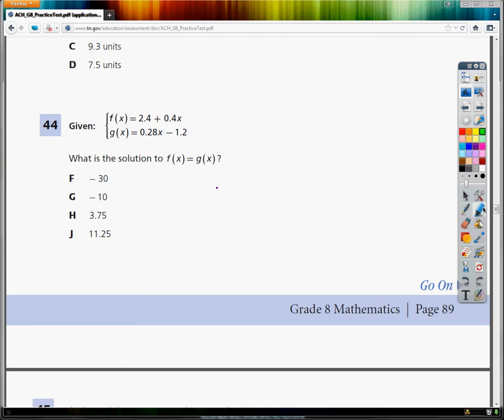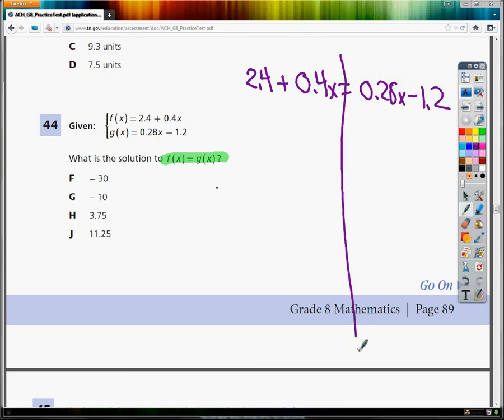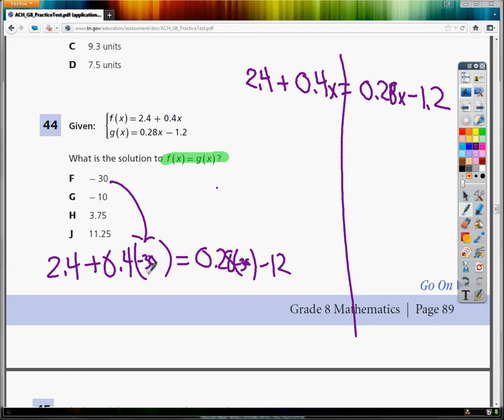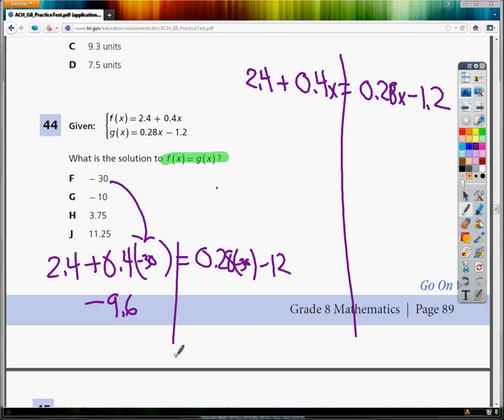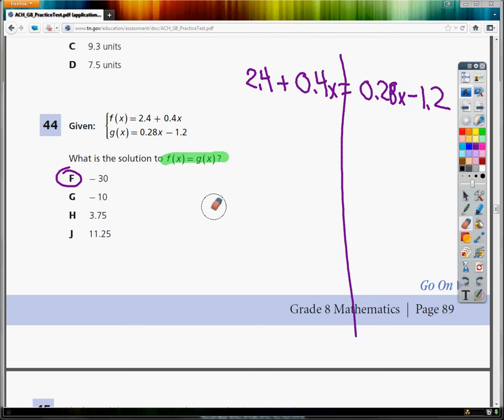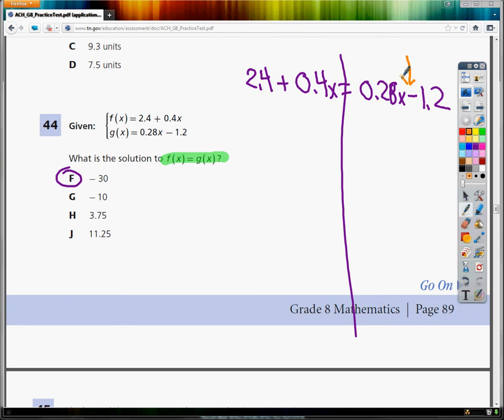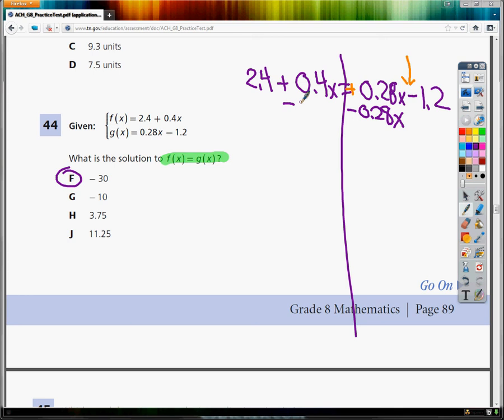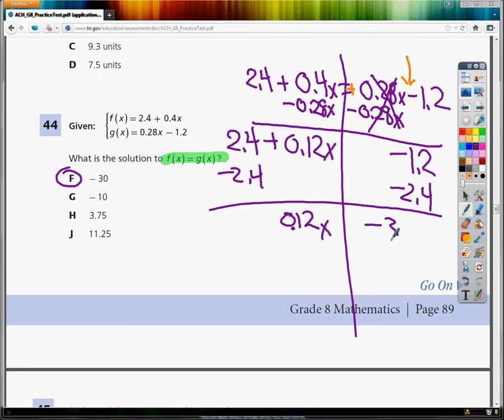Question 44 - 8th Grade TCAP Practice Test